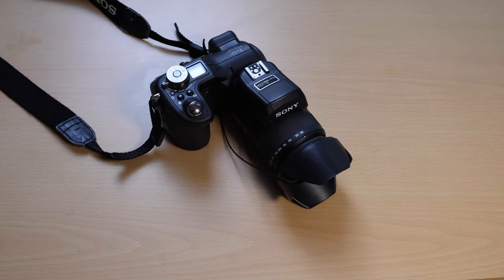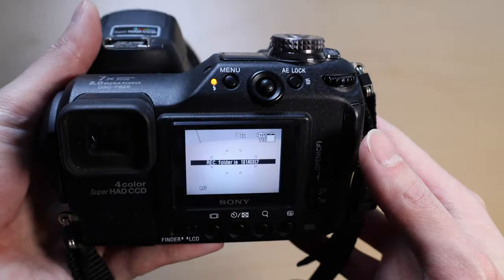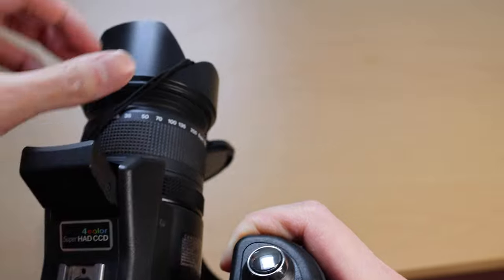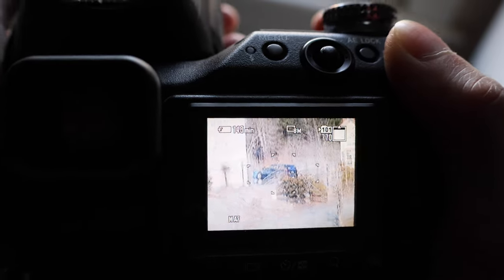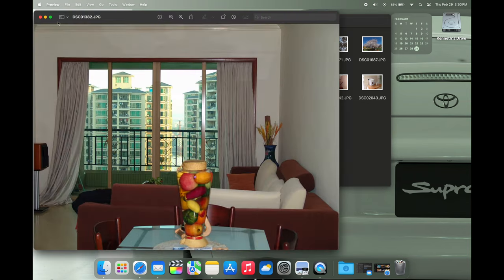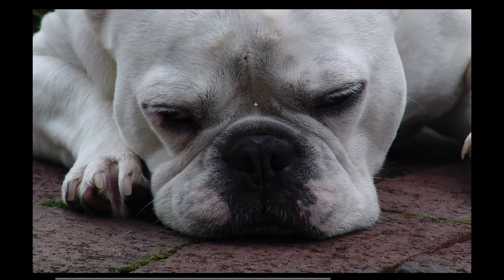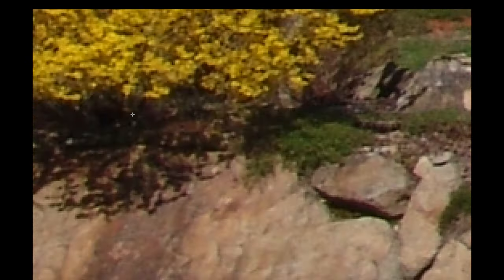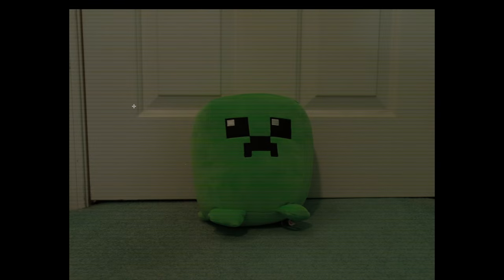Digital Camera from 2003! - Sony CyberShot DSC-F828 Photo/Video Test RGBE Color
Messing around with an old camera from 2003! This is the Sony Cybershot DSC-F828 which had Sony's novel RGBE color. Including some photos as well as a video demo! Only in 480p though...

Background Soundtrack:
Pufino - Dreamy Skies